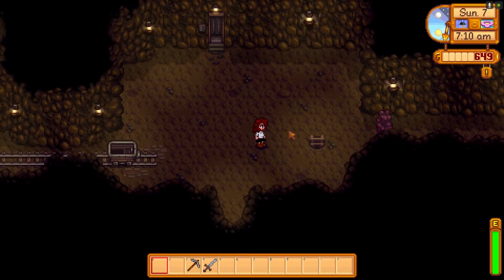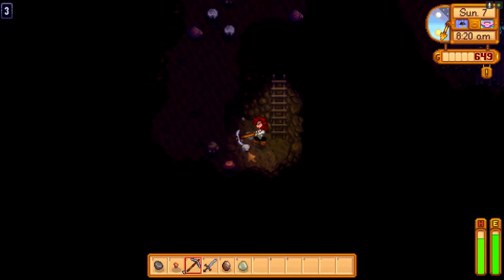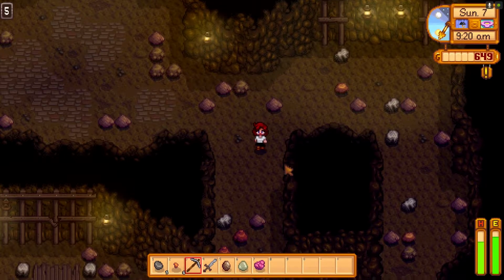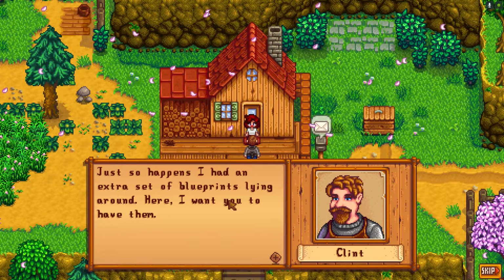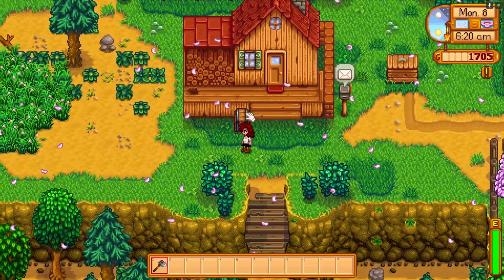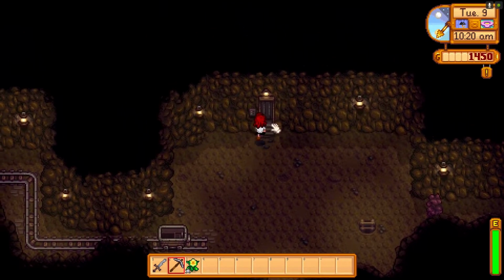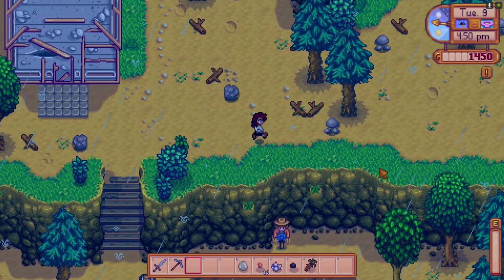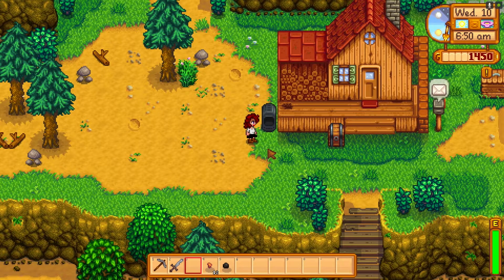How do you get copper bars in Stardew Valley?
I will walk you through how to get copper bars in Stardew Valley.